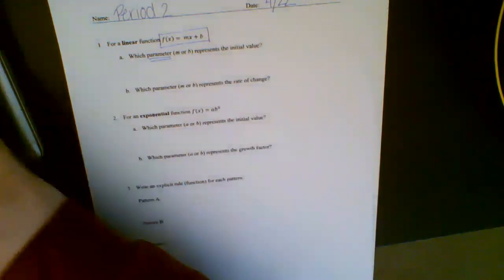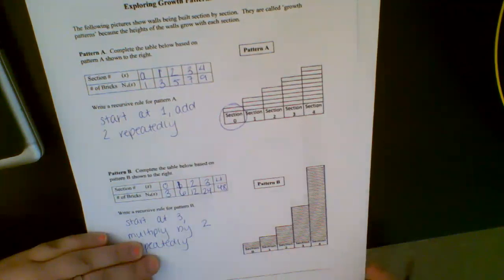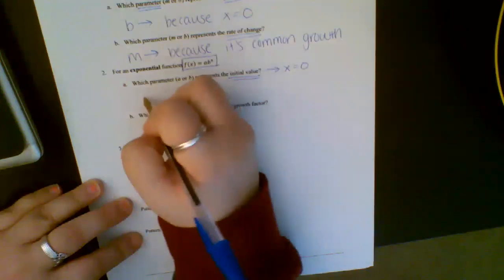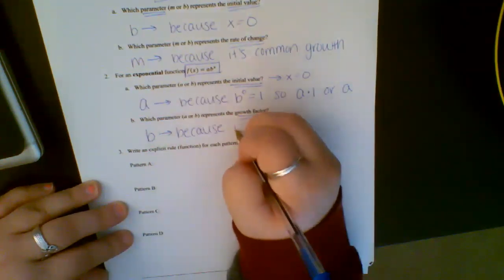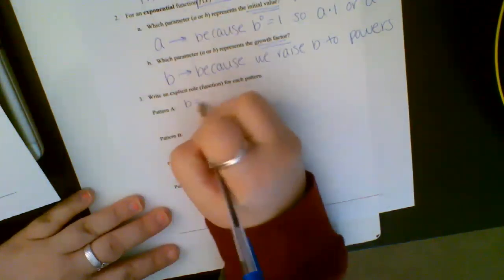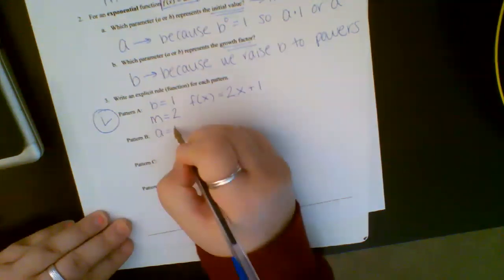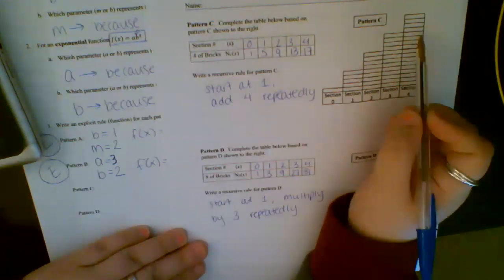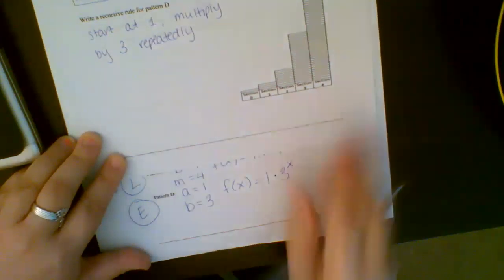Period 2-Intro to Exponential Functions-Week of 4/23